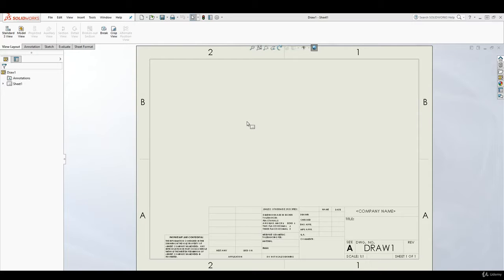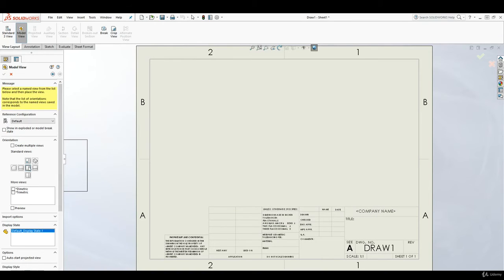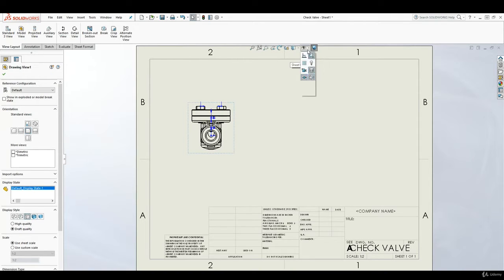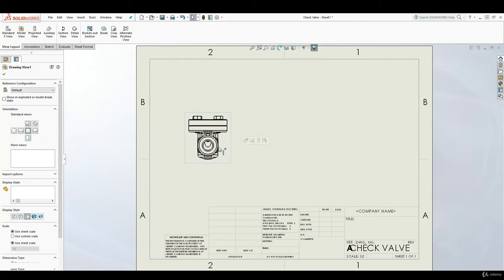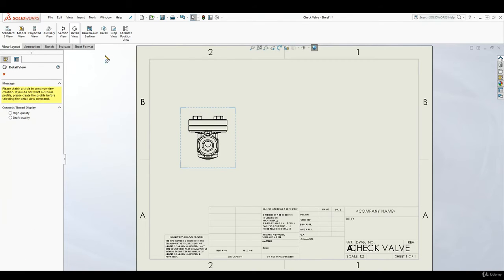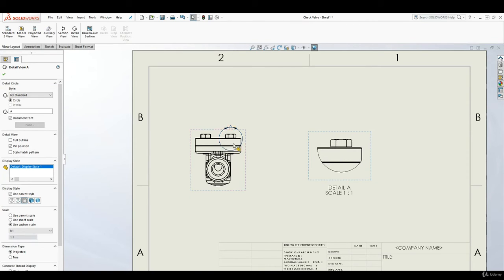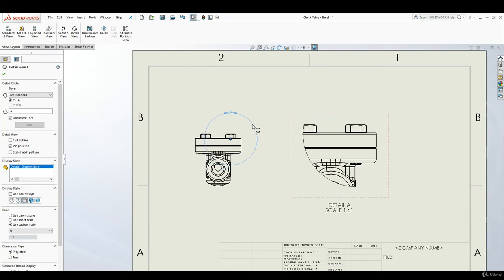SolidWorks Drawings Part - 6 Detail View